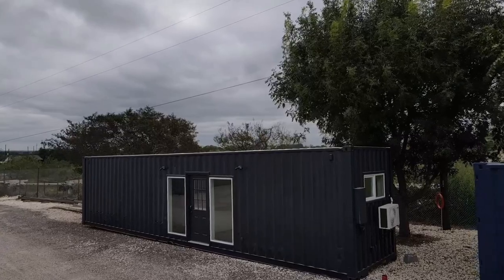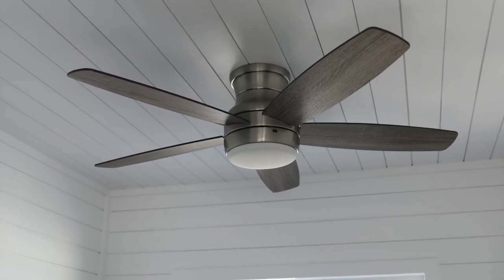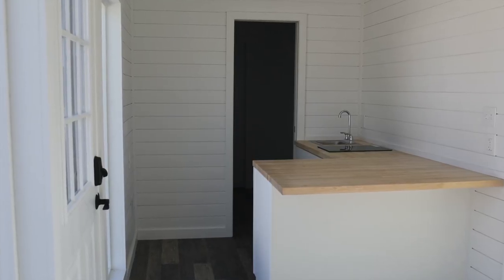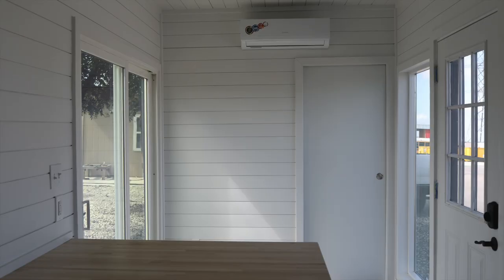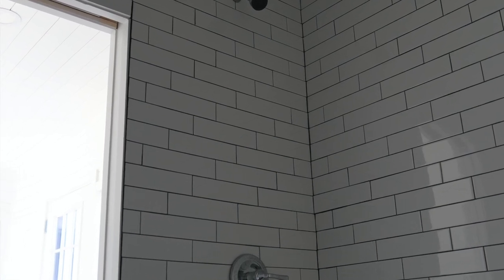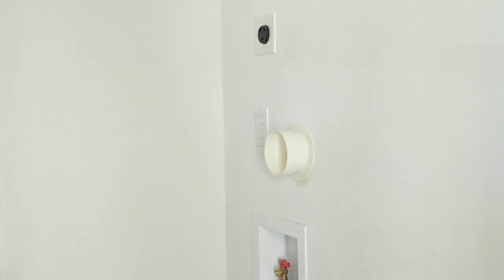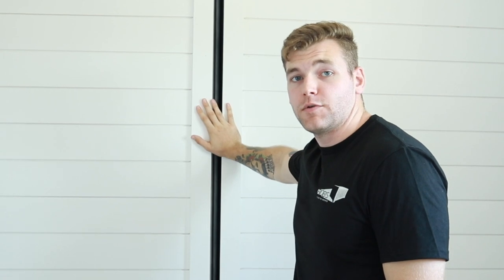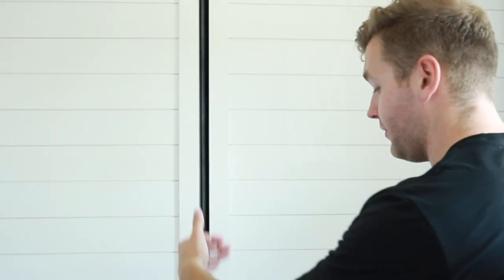40 Foot Shipping Container Home Walk-Thru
Bob's Containers is an Austin-based, disabled-, and veteran-owned small business. We take shipping containers and repurpose them into homes, offices, gyms, and more. We deliver nationwide.

Go to Bob's Containers, it's really a no-brainer.